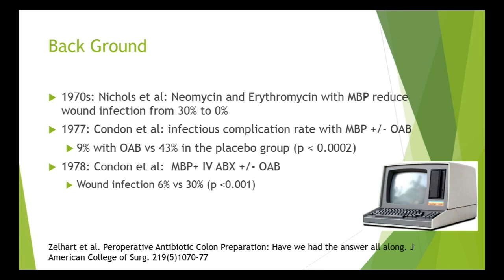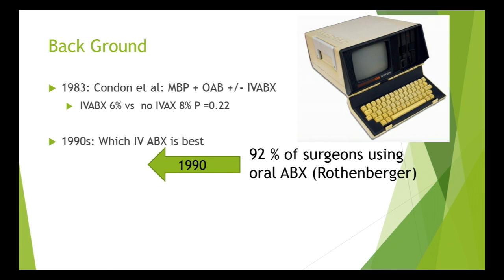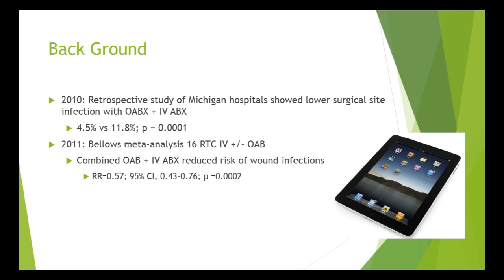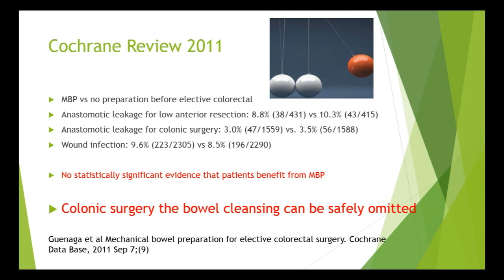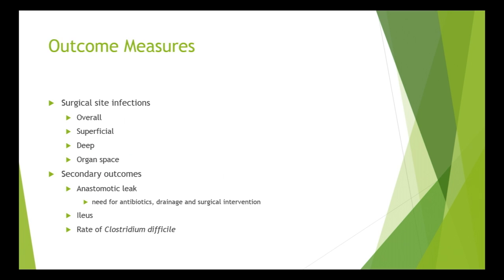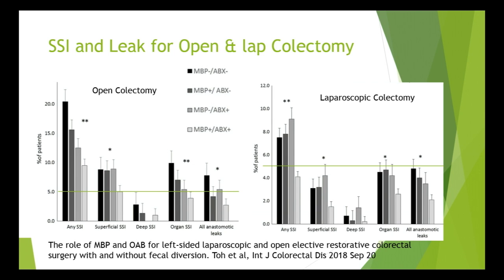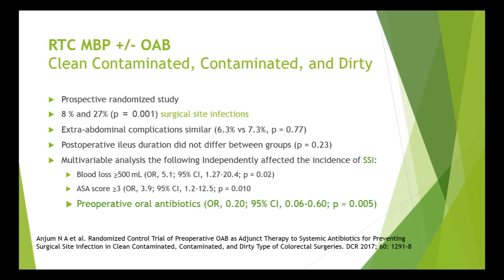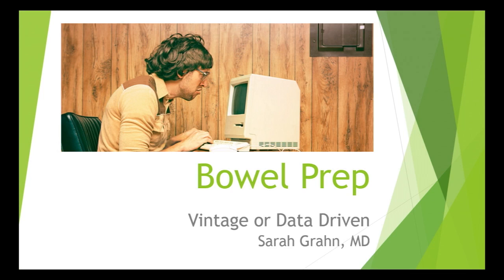80th Colon & Rectal Surgery Course: Benign - Grahn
Bowel prep resurgence: vintage trend or data driven?